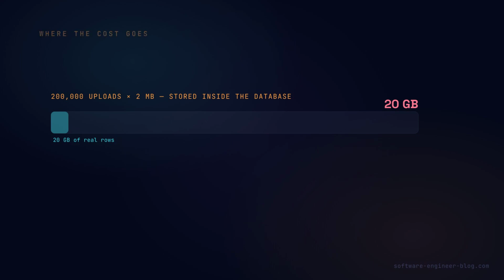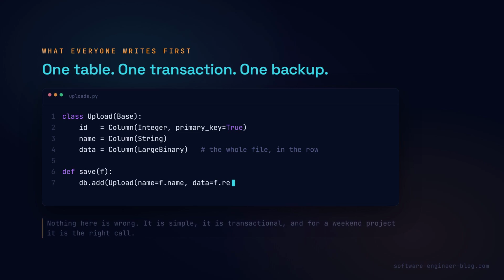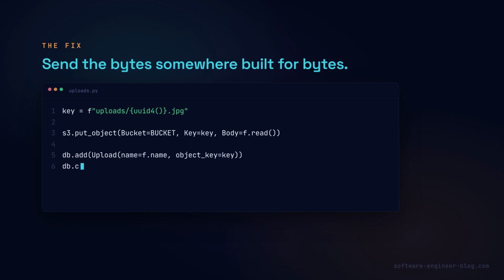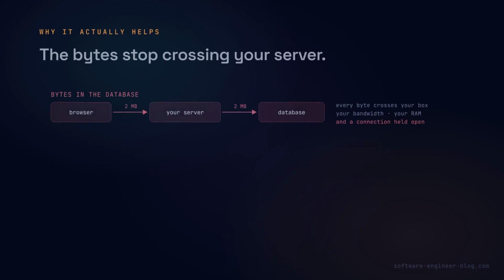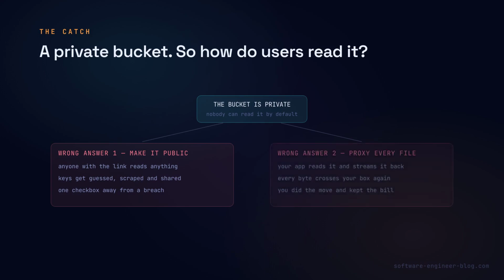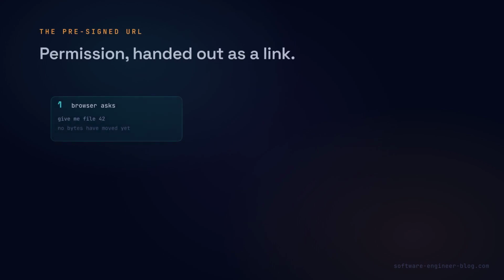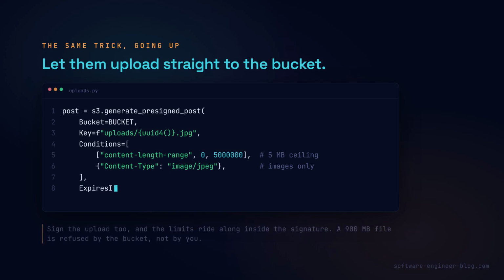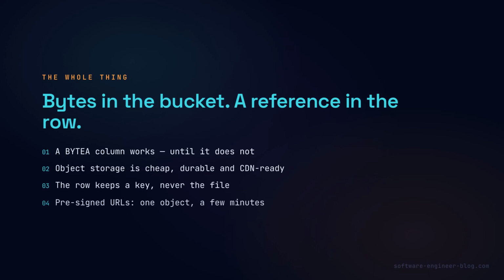Your Files Don't Belong in Your Database — S3 vs Blobs, Explained in Code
200,000 uploads. About 2 MB each. That's 400 GB of photos — and right now they're all sitting inside your database. On day one that felt tidy. Then the nightly backup started taking two hours.

This walks the whole decision, line by line, from the naive BYTEA column to a production-safe setup:

• where the cost actually goes — a 20 GB database becomes 420 GB, and every backup, restore and replica drags all of it through
• the code everyone writes first (and why it isn't wrong — it just stops fitting)
• the trap: a database is tuned for small structured rows, not multi-MB media
• the fix — bytes into an object-storage bucket, a ~60-byte key into the row
• the byte path: with blobs, every byte crosses your server twice. With object storage + a CDN, it never touches you at all
• the catch — a bucket is private by default, and BOTH obvious answers are wrong (public bucket = a breach waiting; proxying every file = you kept the bill)
• pre-signed URLs — what's actually inside the link: which object, for how long, and a signature only your server can produce
• signed uploads too, with size and content-type conditions baked into the signature
• the arithmetic: 420 GB to 20 GB, ~2 hours to ~6 minutes, ~$9/month for the 400 GB

The rule worth keeping: bytes in the bucket, a reference in the row, moved with short-lived signed URLs behind a CDN.

CHAPTERS
0:00 Cold open — 400 GB inside Postgres
0:29 Where the cost actually goes
1:10 The code everyone writes first
1:44 The trap: a DB is not a file server
2:20 The fix — bytes to the bucket, key to the row
2:53 What it does to a single row
3:29 The byte path: through your server, or past it
4:11 The catch: a private bucket, two wrong answers
4:49 Pre-signed URLs, in code
5:25 What is actually inside the link
6:06 Signed uploads + size/type conditions
6:47 The arithmetic
7:14 The whole thing
7:45 CTA